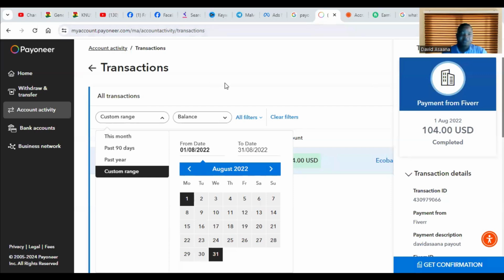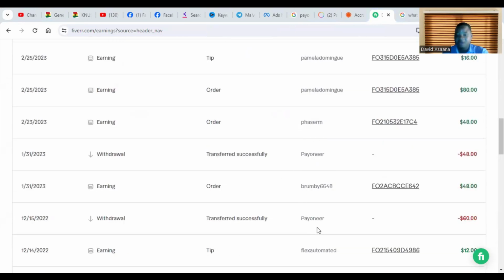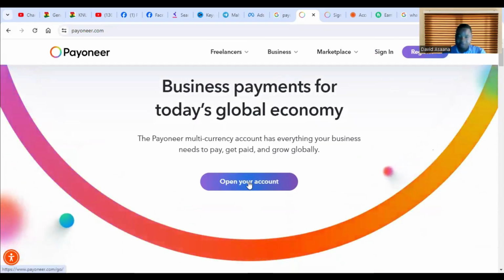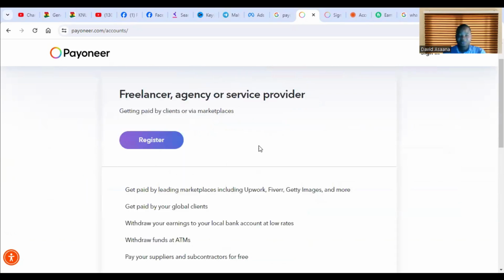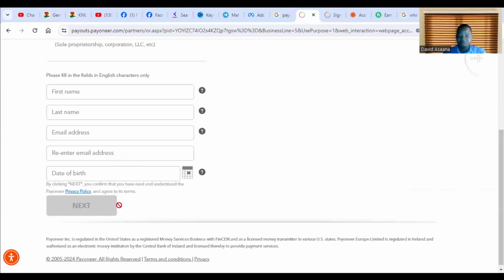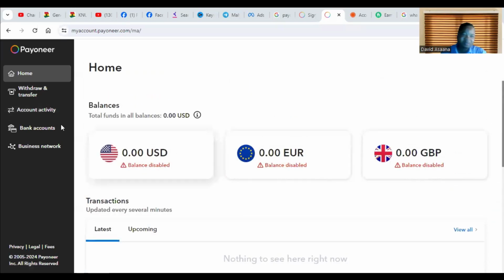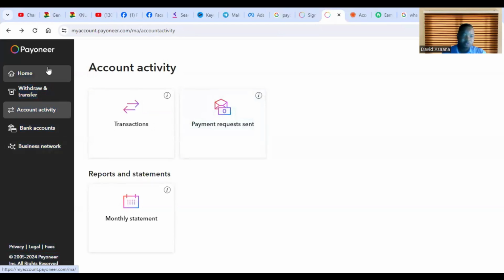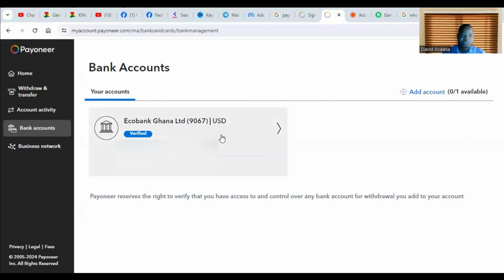How to create Payoneer account-Easiest method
Follow the steps in this video to learn How to create Payoneer account and receive or send money on payoneer.